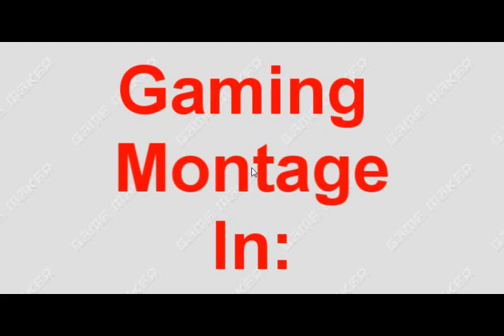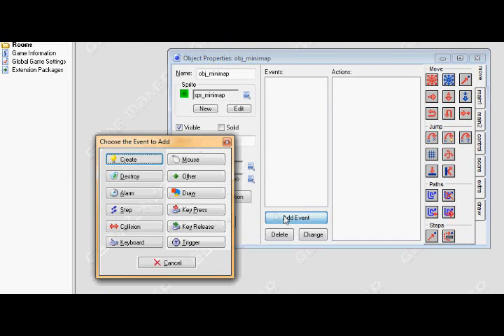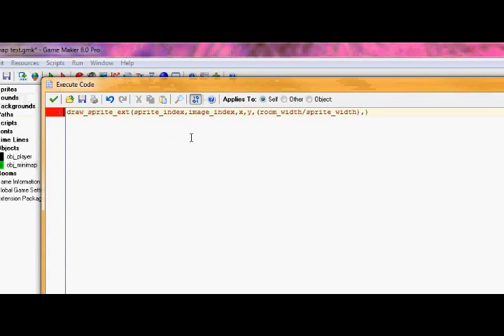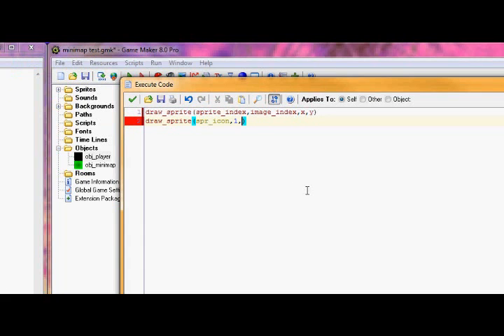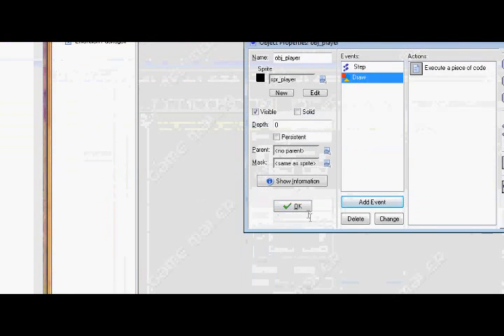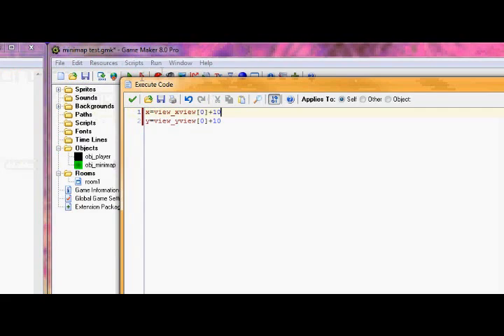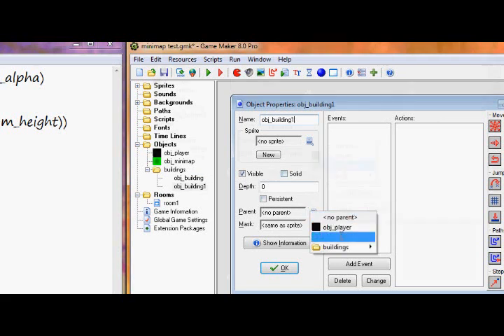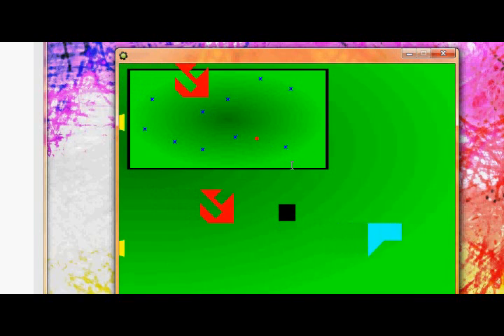RT "Mini-Map" Game Maker Tutorial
In this tutorial Im going to teach you how to make a mini-map like you find int rts games and many fpss

Song
Rocky Remix by Ronald Jenkees